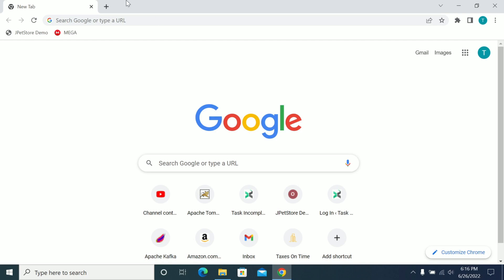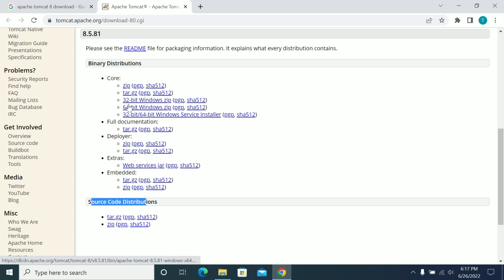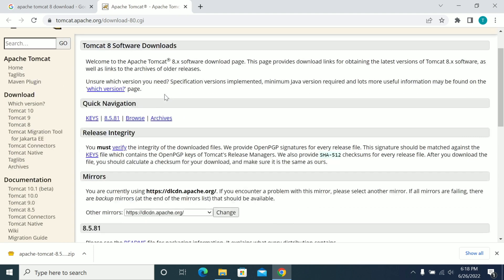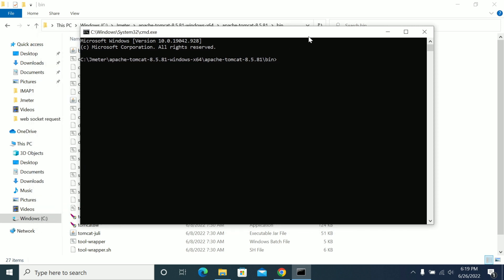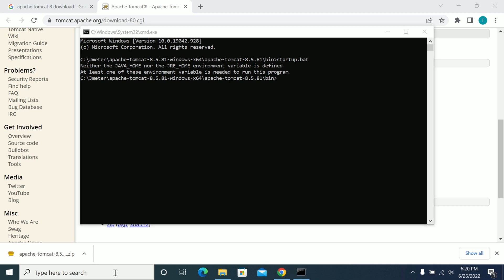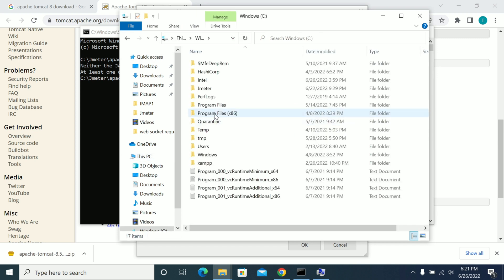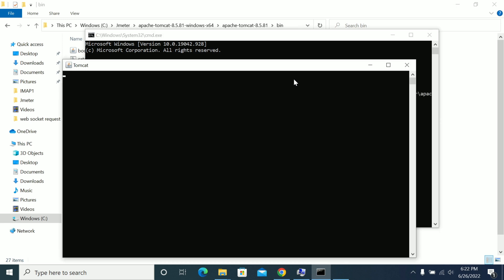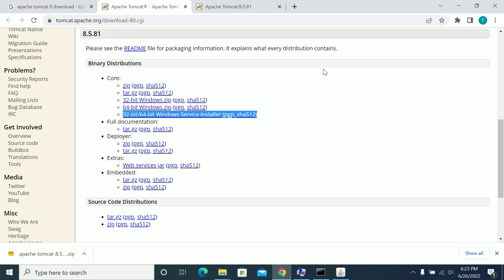How to Install Tomcat in Localhost | Step by Step Guide to Install Apache Tomcat Server in Localhost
In this video, you will learn how to setup and install Apache Tomcat Server in Localhost.

Promo Music Credits:
Track: Damascus